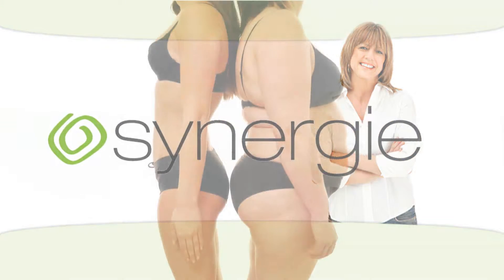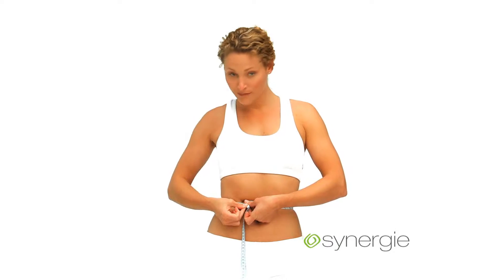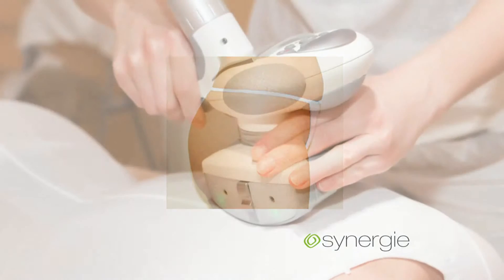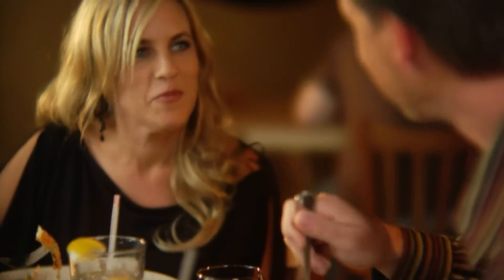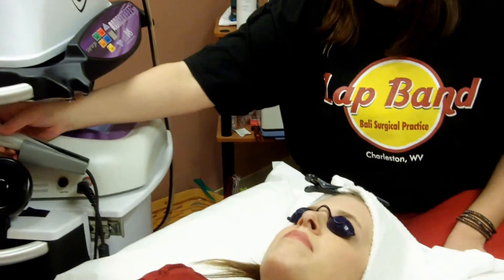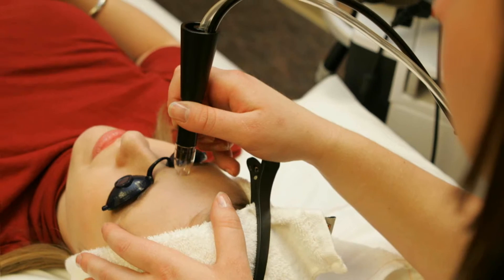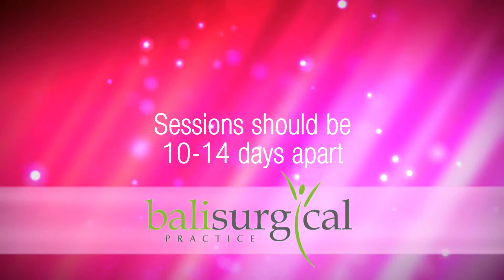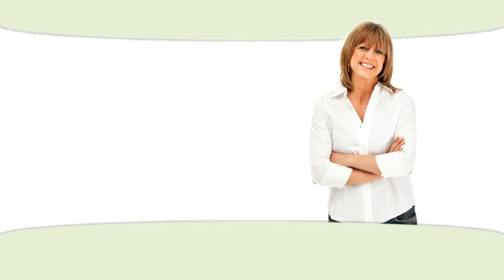Bali Surgical Synergie - Bulldog Creative Services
This short video is one we produced for Bali Surgical Center in Charleston, West Virginia.  It is focused on their Synergie system that performs many operations for their patients.